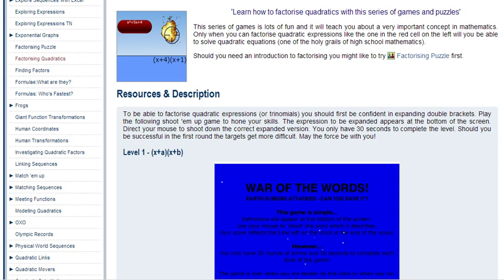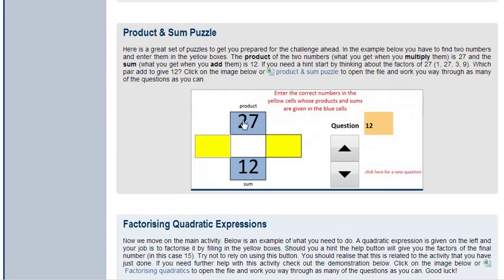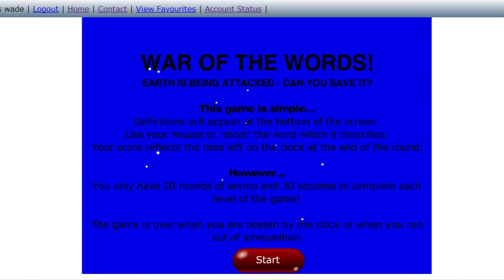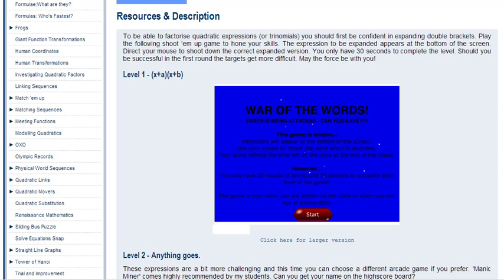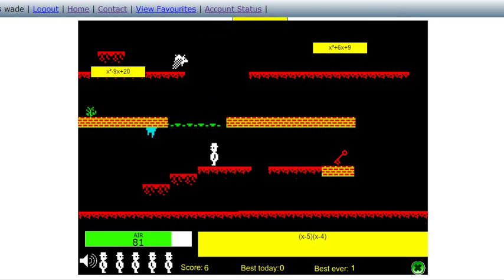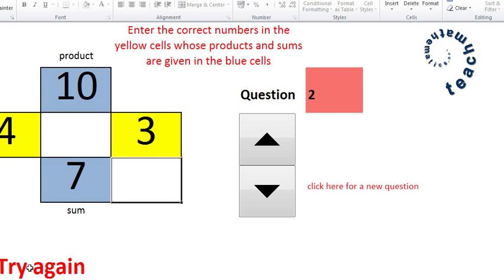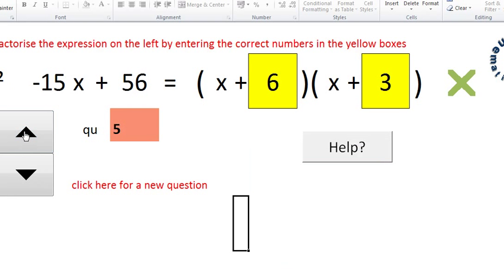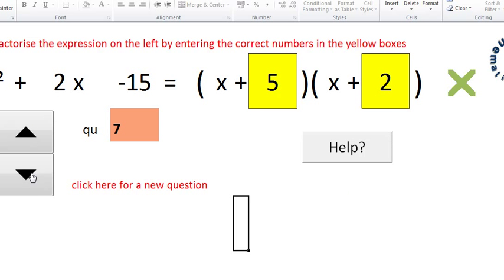Factorising Quadratics Activity Overview